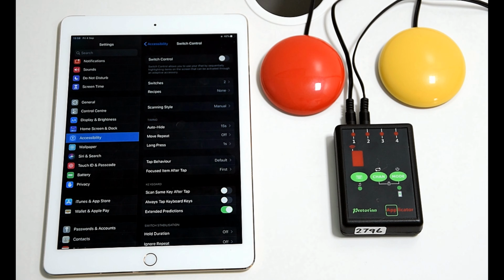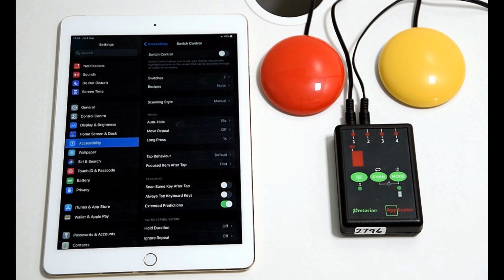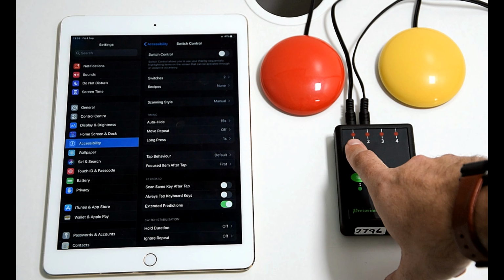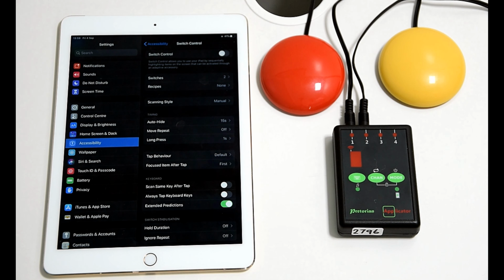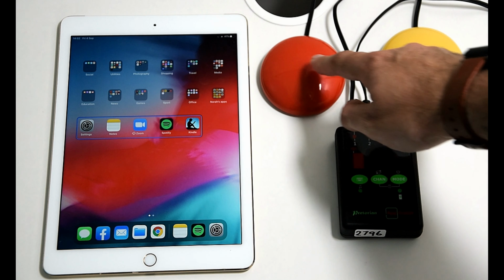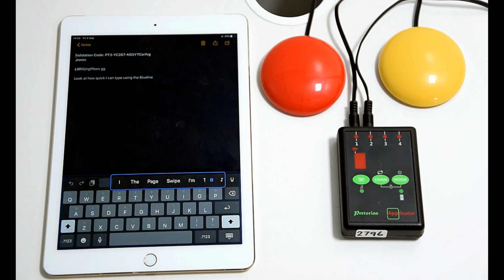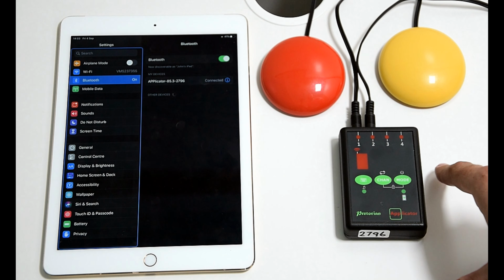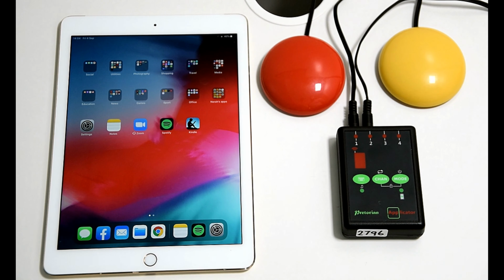APPlicator - the extra features in our revamped design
In this video we highlight QuickMedia mode (accessing media functions without having to leave the app your in), the manual keyboard (if you lose the keyboard within apps due to the iOS thinking the device is a keyboard), and the Standby mode (to save your settings and power should you need to stop using it, and move on somewhere else.